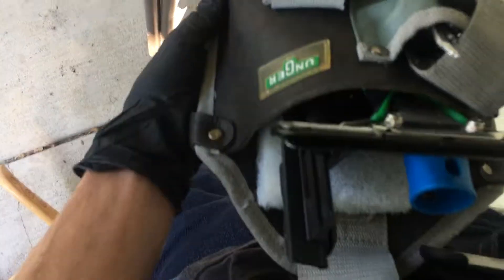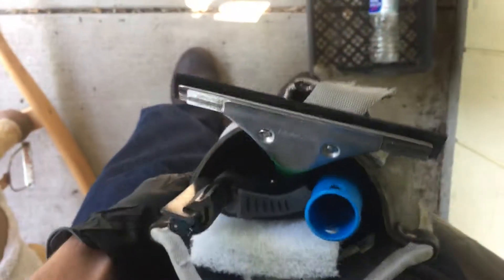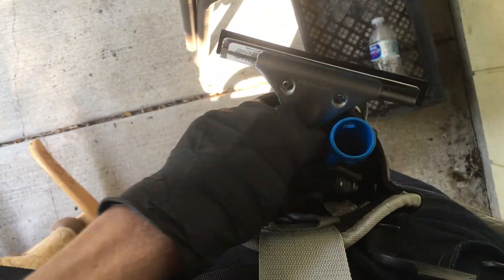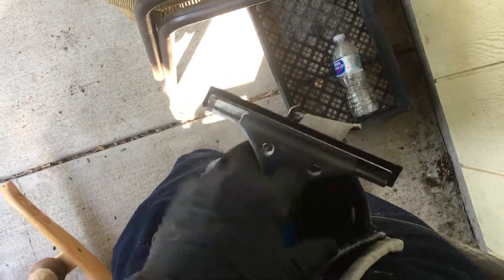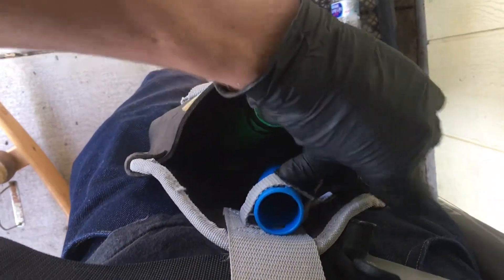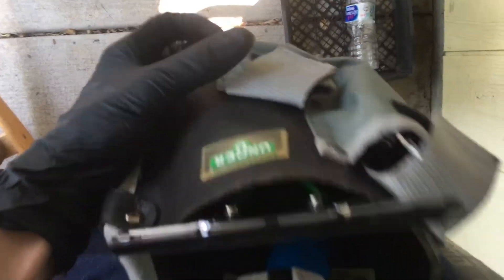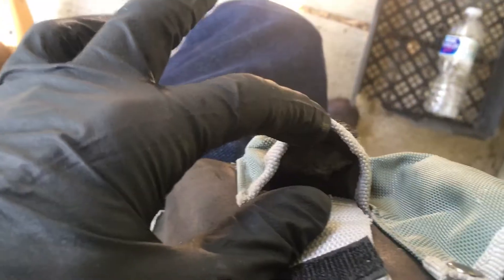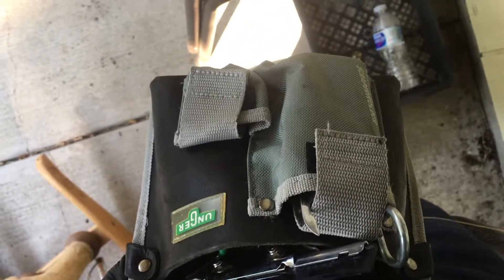Unger ErgoTec Ninja Pouch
This is a review on Unger ErgoTec Ninja Pouch! By Squeak N' Squeegee Cleaning Experts!